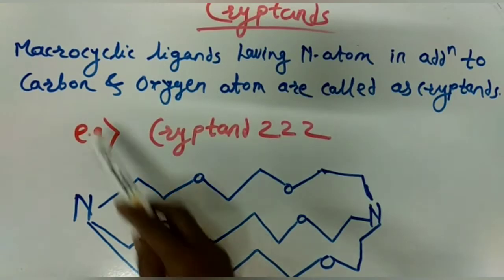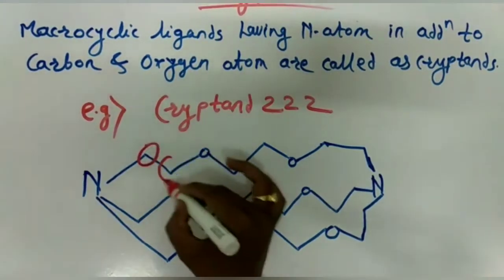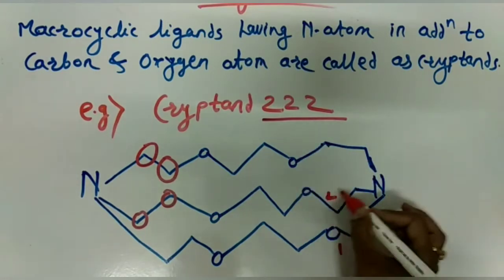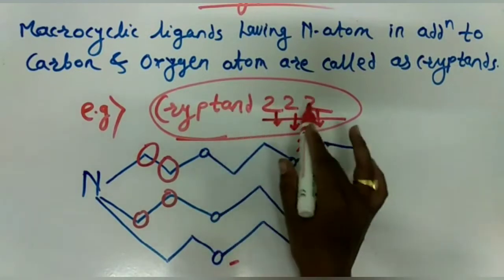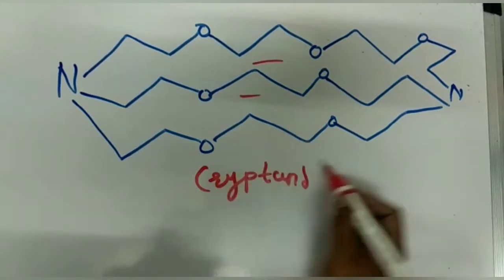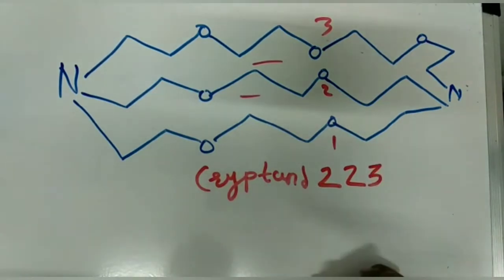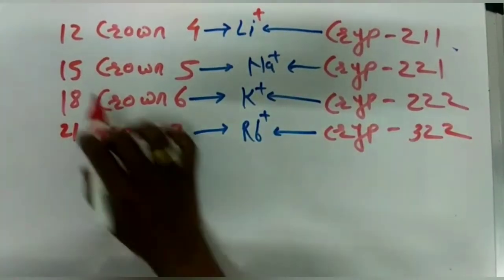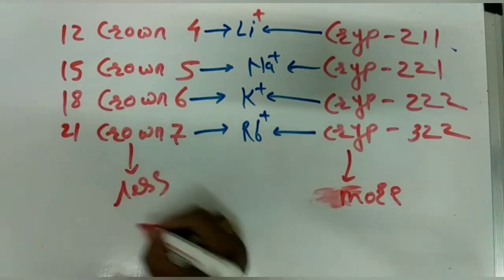MSc-l, CH-130 Cryptand and it's nomenclature